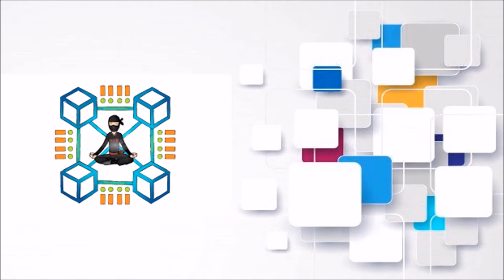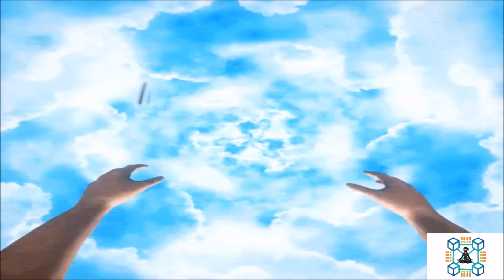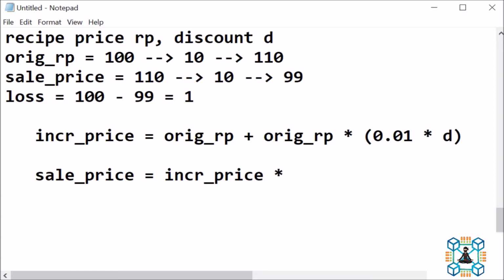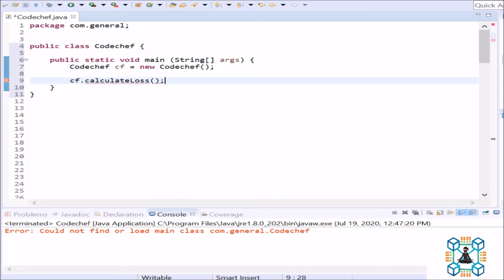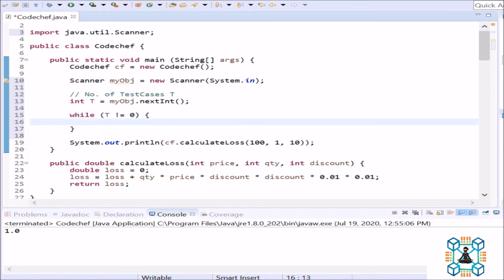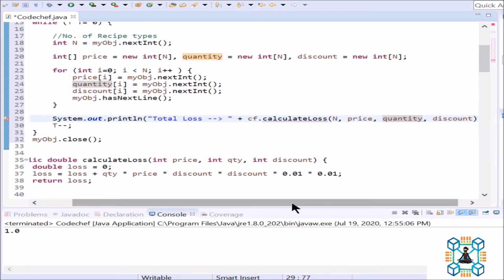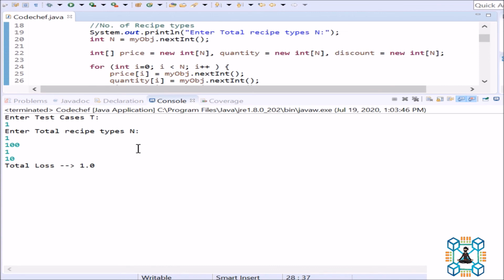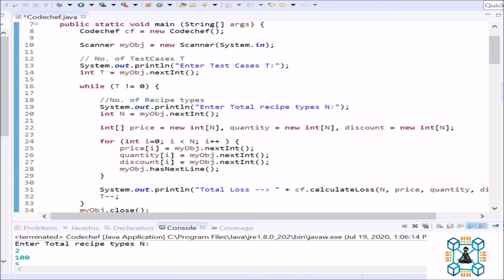How to solve a coding problem - A Big Sale from codechef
Solve with your abilities and your imagination any coding problems on any platform